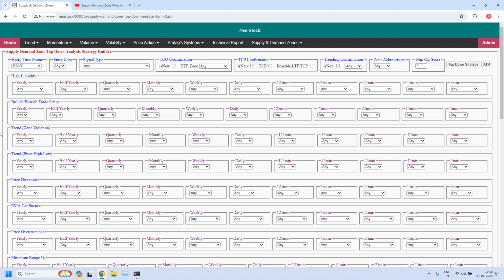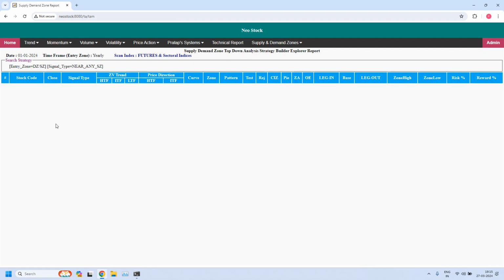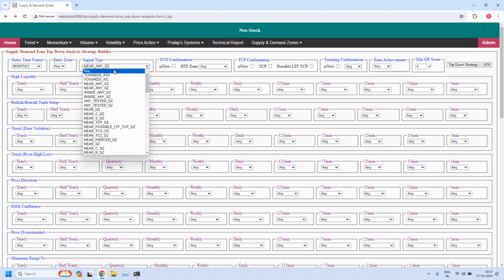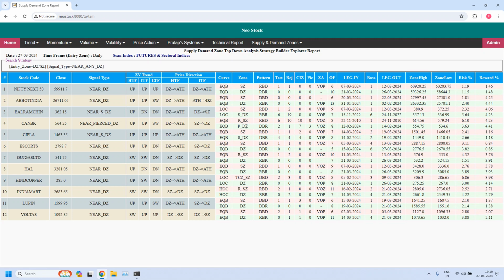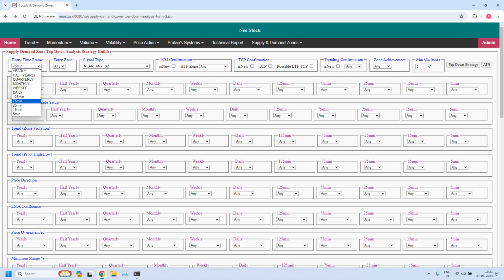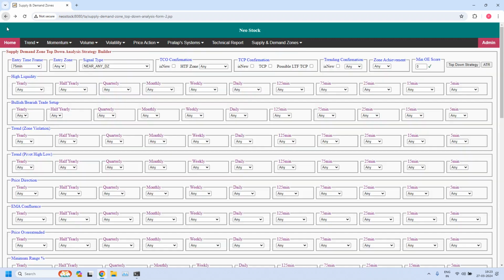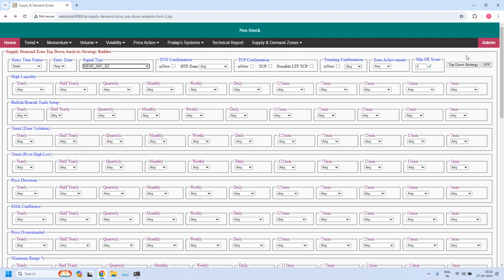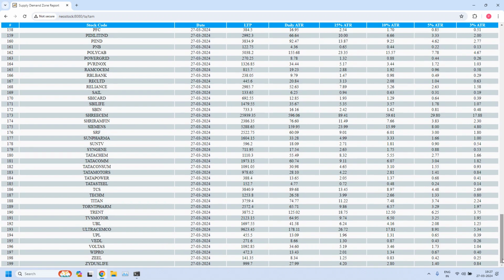Stocks near Demand & Supply Zones all timeframes, Daily/75min HLQ zones, Stop Buffers (27-Mar-2024)